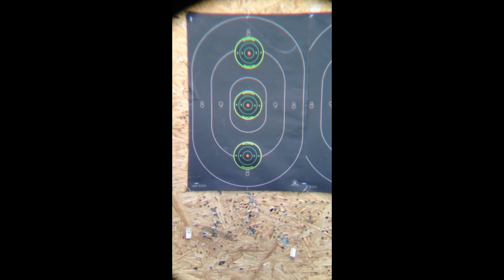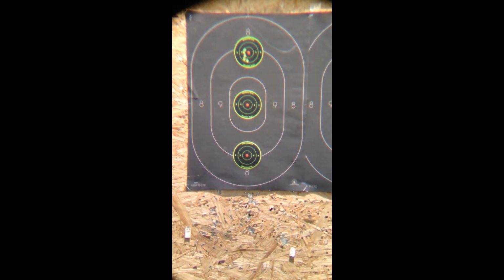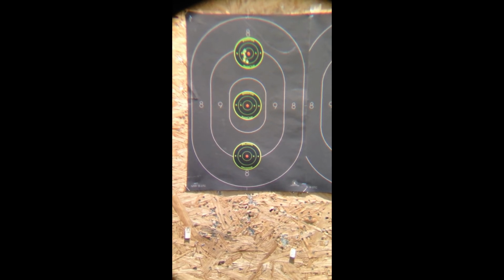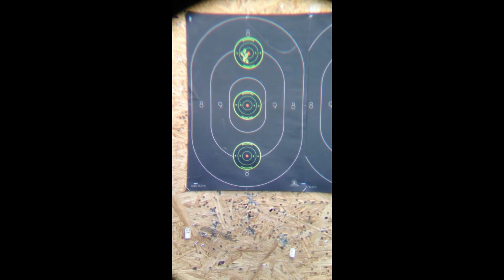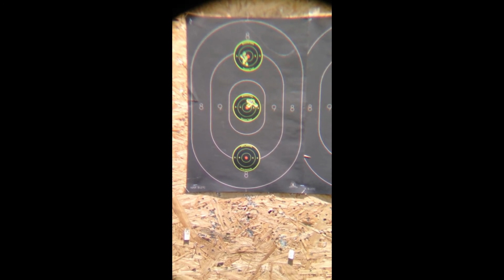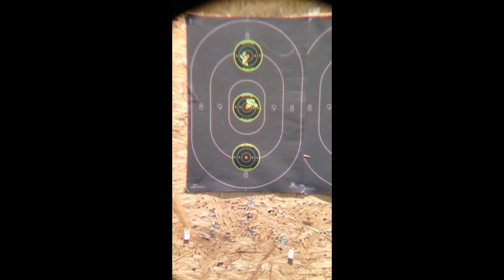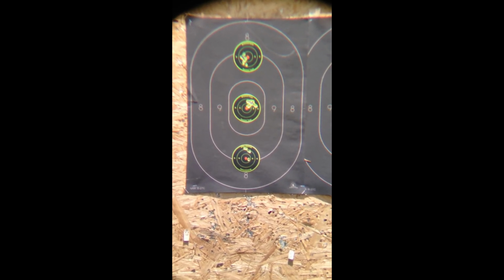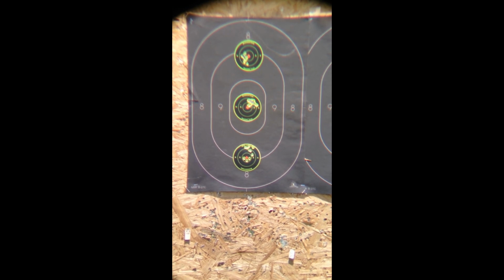Cz455 Shootout Varmint & Trainer: SK Pistol Match ; Aguila Pistol Match; CCI Pistol Match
Target at 50 yards
3in Shoot-N-See targets

This video is best viewed in full screen mode. This video was edited to remove the wait time between shots to shorten the video. I had a great day on the range today with 22LR and my new phone skope attachment for my spotting scope.

Some have asked about my procedure:
Testing/Cleaning Regimen
3 Passes of Ottis Pull through 22 brush
2 patches of 50/50 Kroil/Hoppes9 let sit for 5 minutes.
1 dry patch
10 shots of each ammo on sighter target to condition the barrel

for more 22 ammo testing.